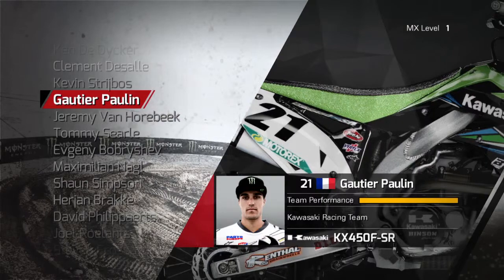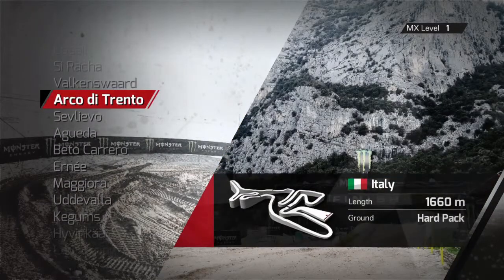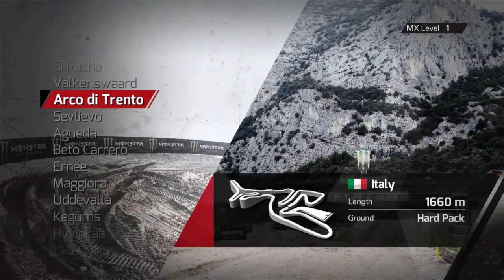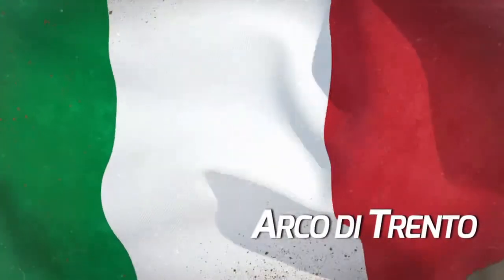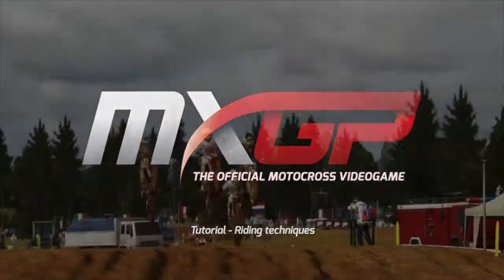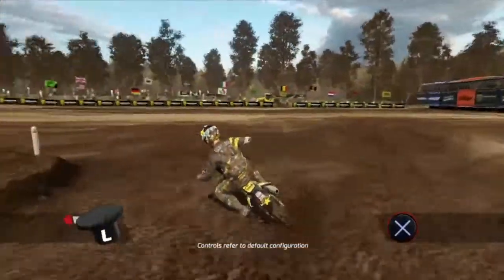Should you buy:Mxgp the official videogame